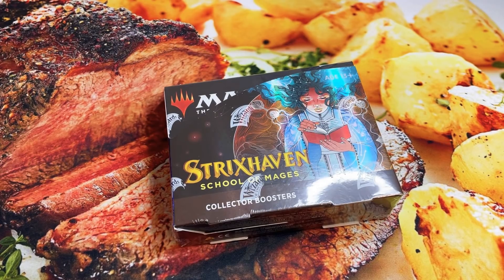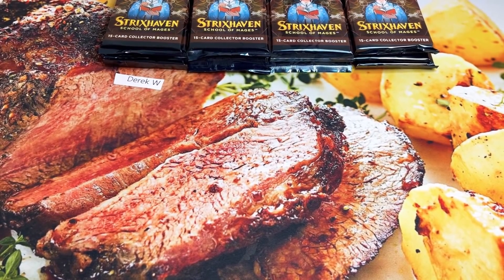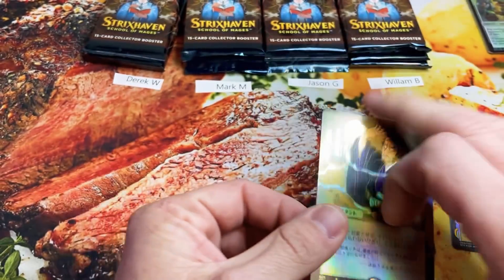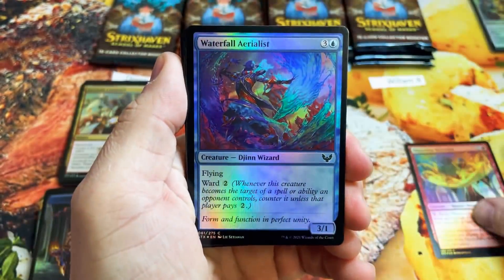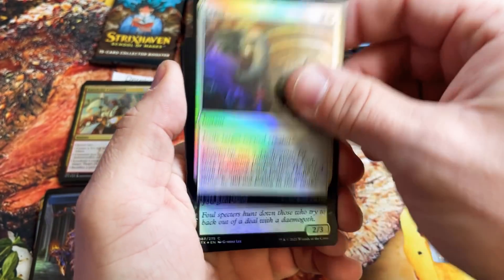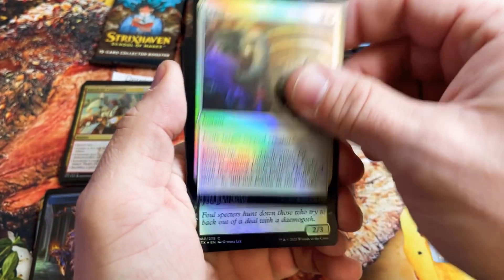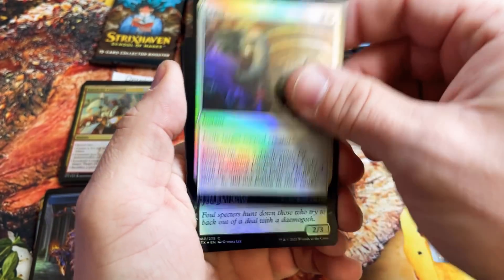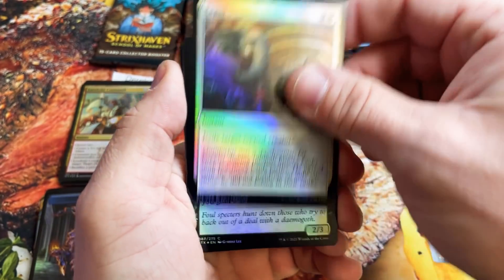Strixhaven school of Mages collector booster box battle. Giveaway!!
magicthegathering

Strixhaven booster box

Strixhaven set booster box.

Zendikar Rising Boooster box